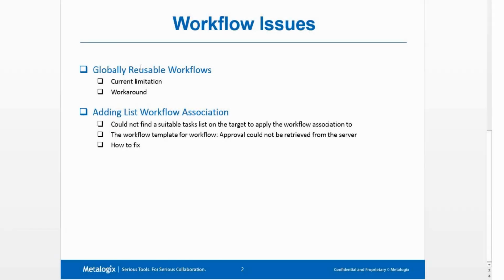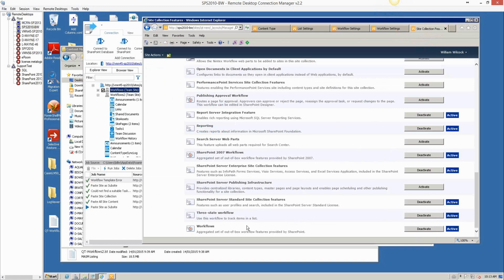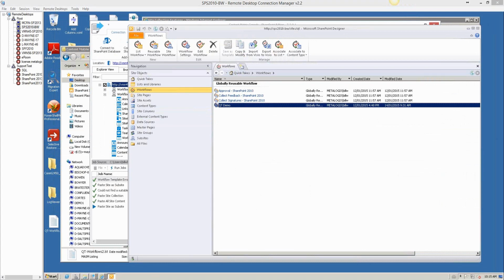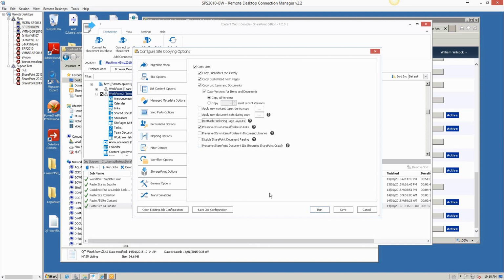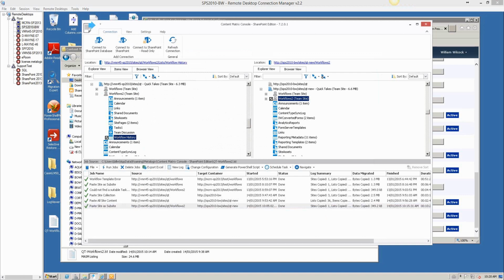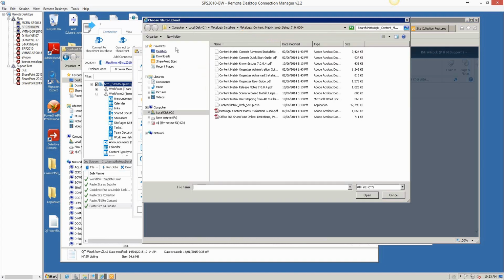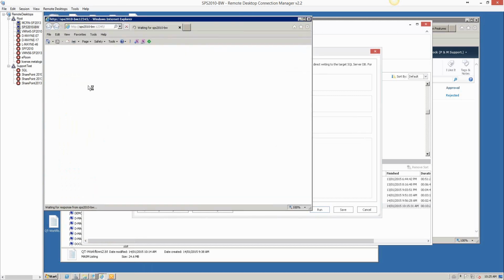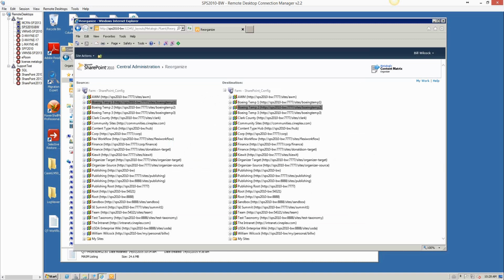Migrating SharePoint Designer Workflows